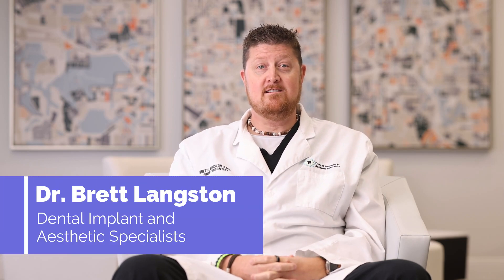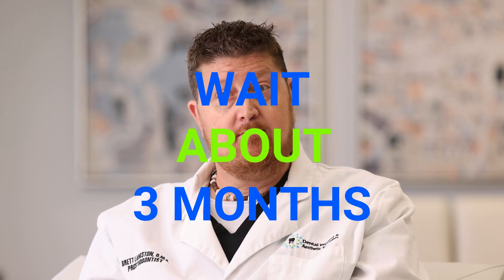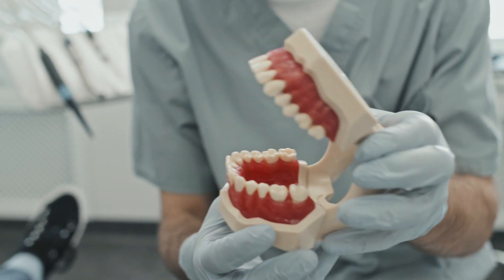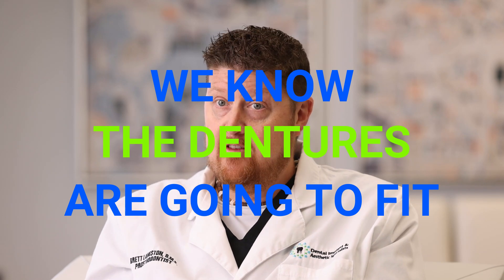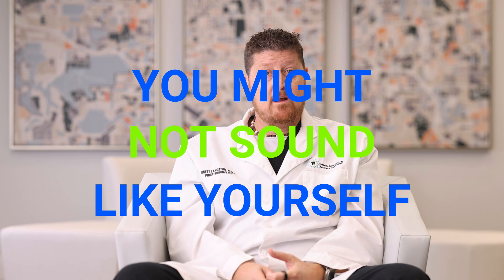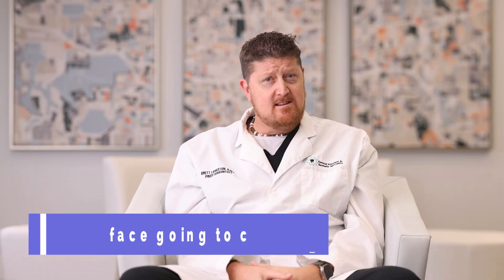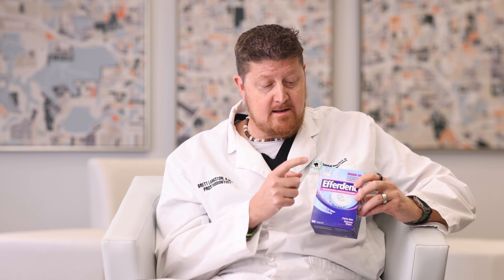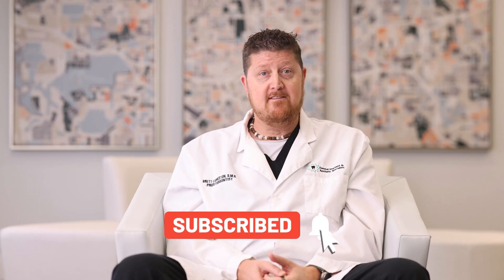Dentures | Your Most Commonly Asked Questions ANSWERED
Getting dentures can be an exciting but slightly uncertain experience. In this video, Dr. Brett answers your most commonly asked questions related to dentures.

🙋 Have a question we didn't answer?  Call our office at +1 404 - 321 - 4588 to get an answer.
➡️ About Dental Implant & Aesthetic Specialists:

Dental Implant and Aesthetic Specialists have been serving the greater Atlanta GA community since 1972. Our practice started as a full-service prosthodontics office but has grown to become a practice that does it all. Our practice consists of three amazing doctors; Dr. Brett Langston, Dr. Rachel Miro, and Dr. Mitchel House.

We specialize in restorative dentistry, giving patients natural-looking replacement teeth that stand up to the test of real life. Through our dental implant services, bridges, crowns, and more, the team makes chewing, talking, and smiling easier. Additionally, we offer teeth cleaning, teeth whitening, complete smile makeovers, and much more.

The team puts best patient comfort at the forefront, ensuring everyone has a great experience from start to finish. Our team is proud to cultivate personal relationships with patients, and the office is friendly and welcoming.

With the help of prosthodontics and restorative dentistry at Dental Implant and Aesthetic Specialists, it’s possible to have confidence in smiling, eating, and talking once again. You will leave feeling confident in your smile. There is a reason we have been called the best dentist in Atlanta GA by many!

📞 Call the office or book your first appointment online to get started:
Call us here: 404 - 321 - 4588

 🏠 Full address: 2801 Buford Highway NE Suite 250 Brookhaven, GA 30329

They're not designed as personalised medical advice, unless we properly diagnose your specific situation. Dental Implant & Aesthetic Specialists is not liable for any damage caused by the advice shared in these videos.

0:00-1:11  What is a denture?
1:12-6:42  From no teeth to dentures (appointment process)
6:43-7:44  The learning curve
7:45-9:40  What will my dentures feel like?
9:41-11:20  Adapting to dentures
11:21-12:33  Can I keep dentures in at night?
12:34-13:35  Will my face change?
13:36-15:08  Taking care of dentures
15:09-16:17  Best denture cleaner
16:18-18:46  Should I get dentures?